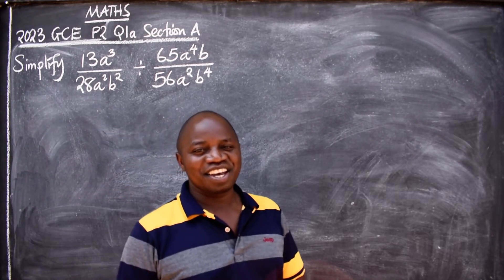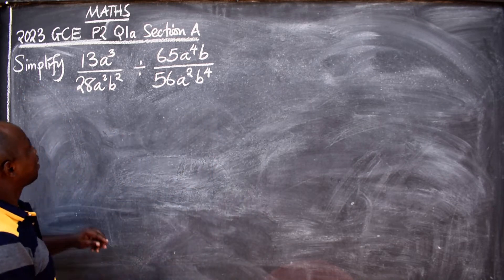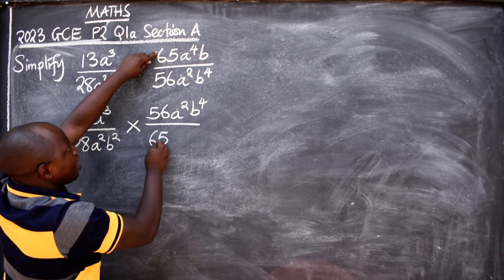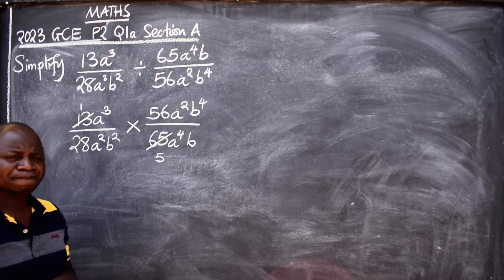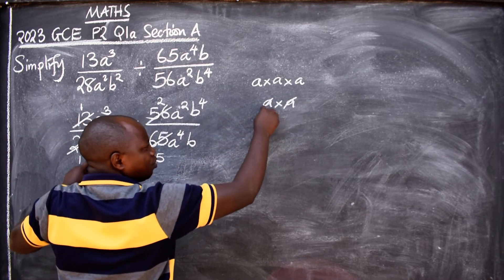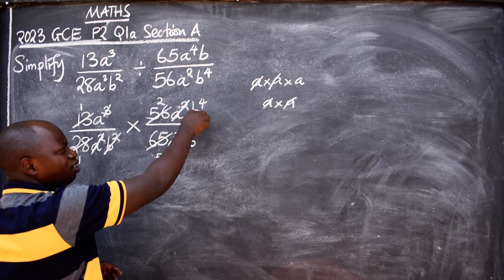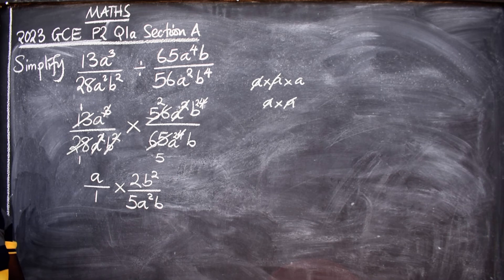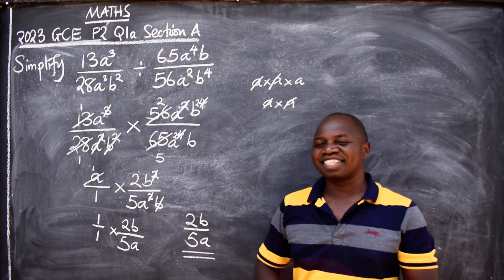MATHS 2023 GCE P2 Q1a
Maths 2023 GCE Paper 2 Q1a
Algebra